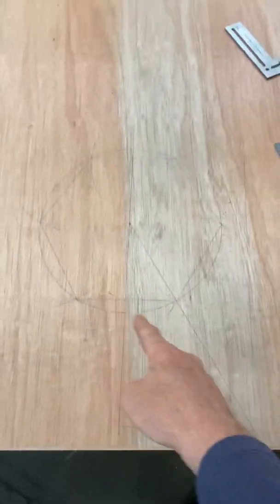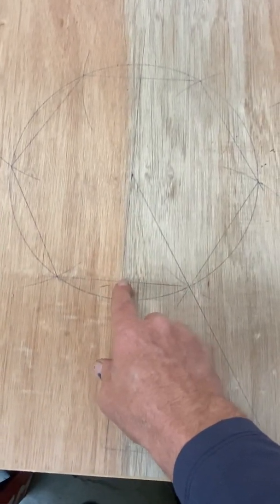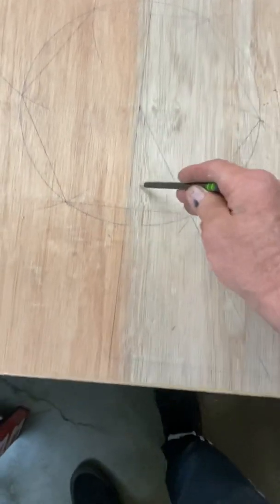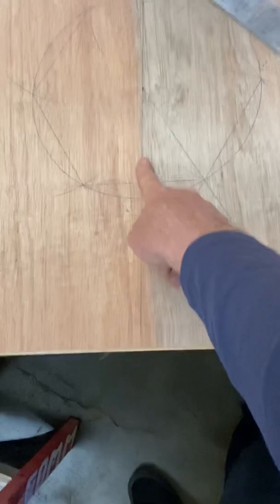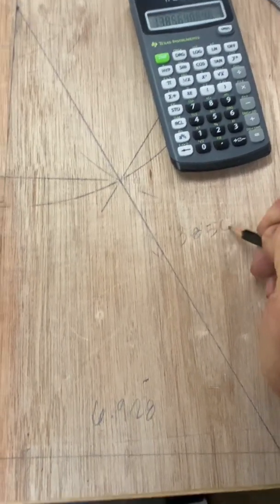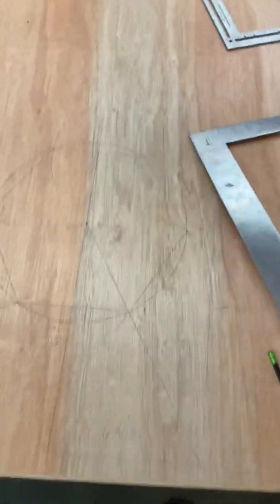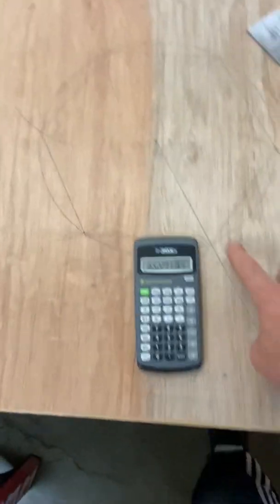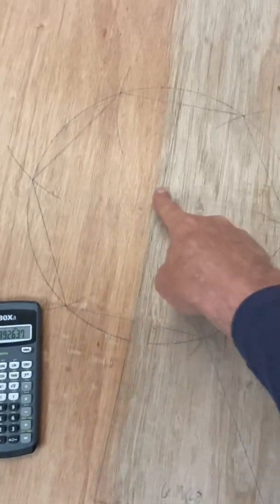Laying out a hexagon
Building a hexagon roof series